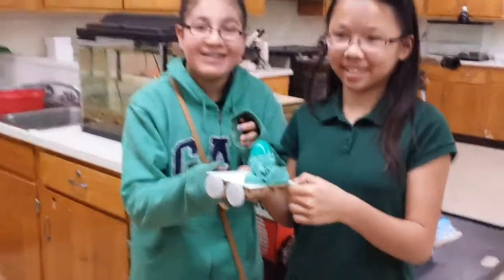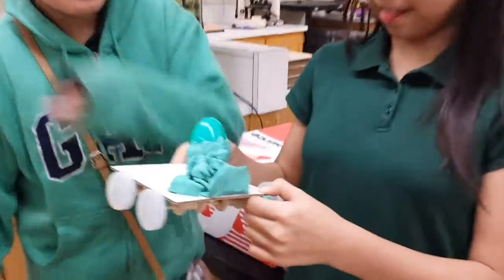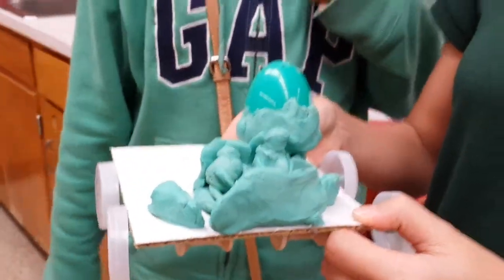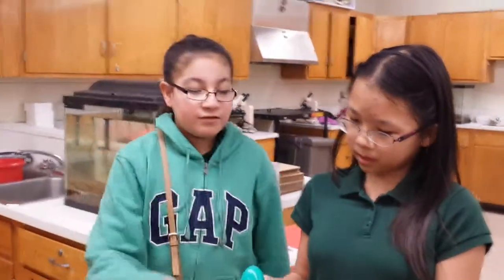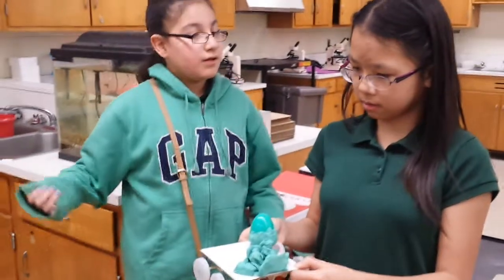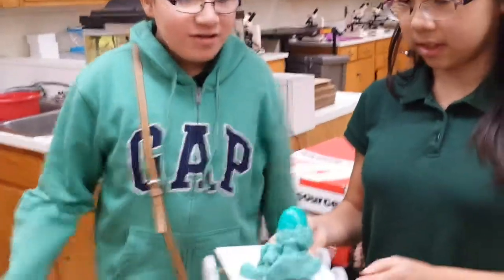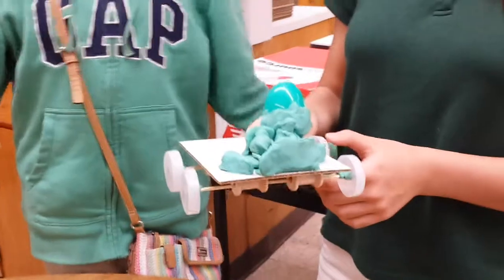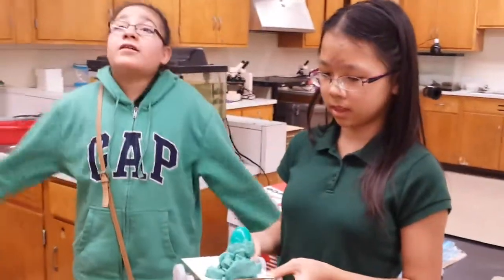Creating the Ultimate Lunar Buggy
Students at Charles Carroll Middle School in New Carrollton, Maryland, in our Quantum Project discuss and show off their project.